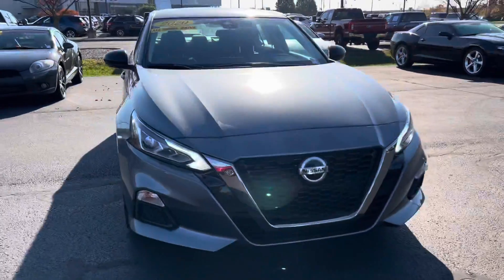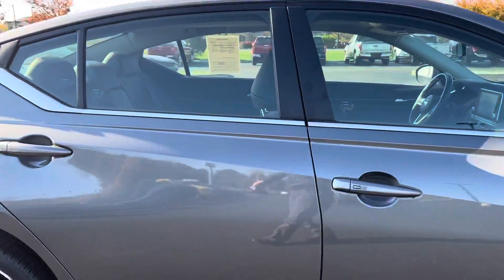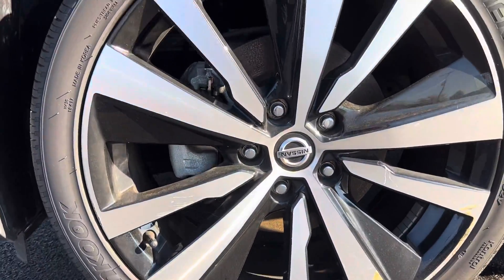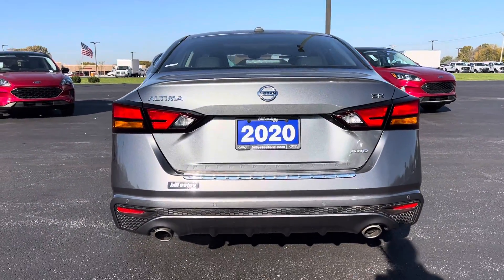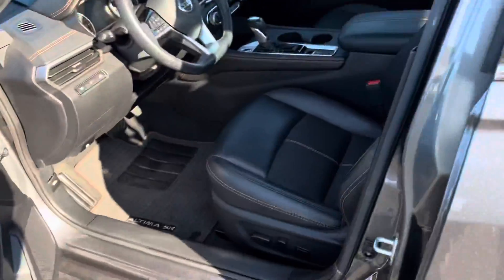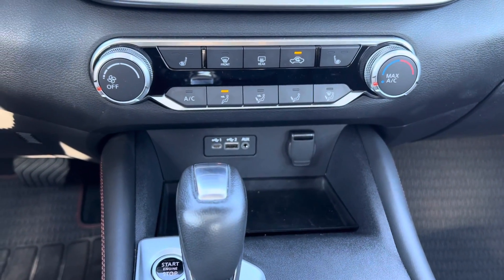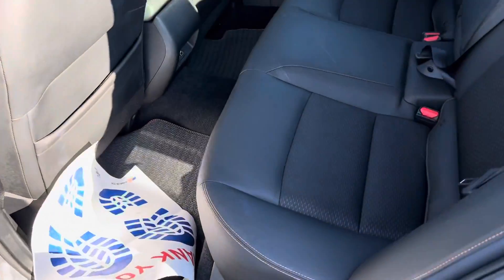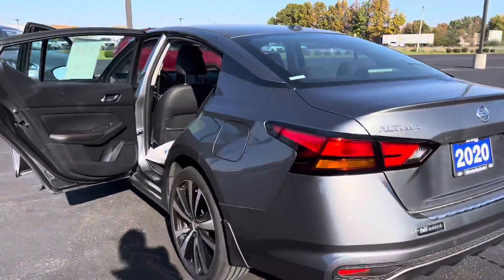2020 Altima for customer